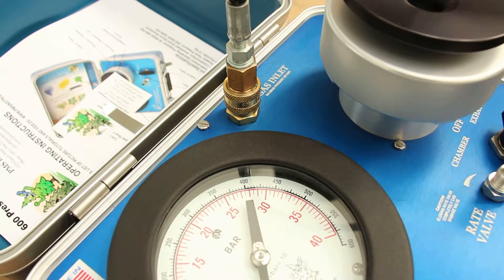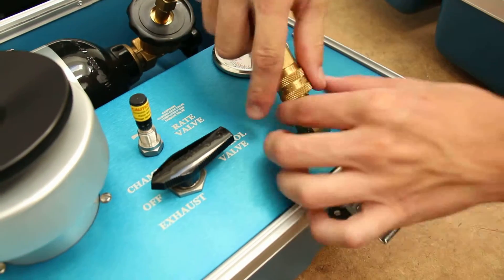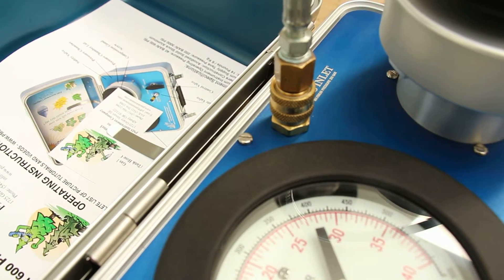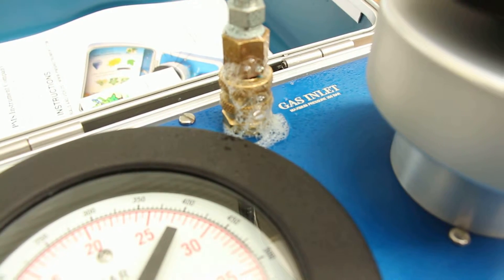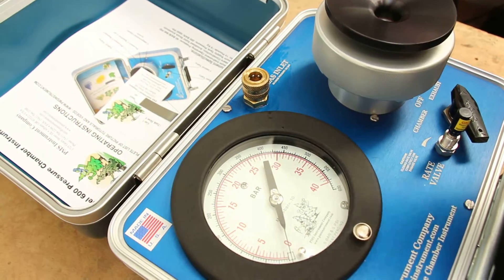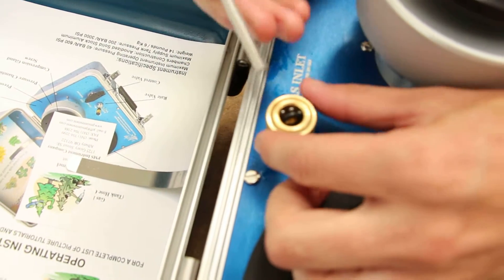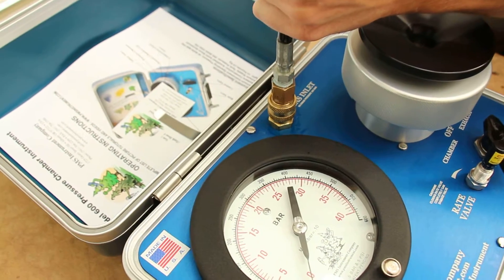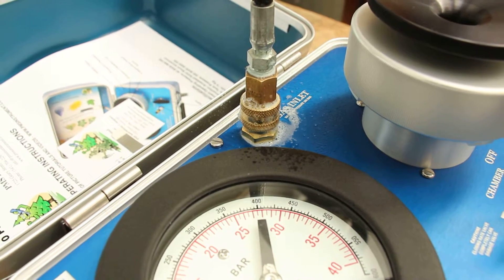High Pressure connection - Leak troubleshoot tutorial